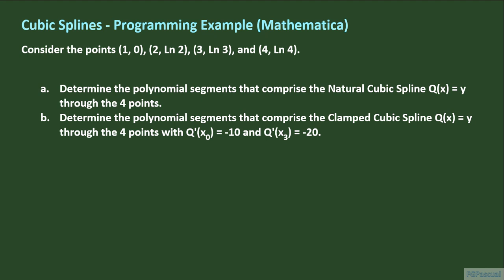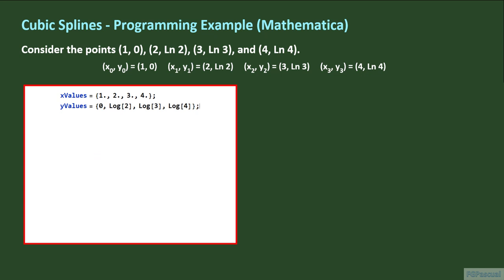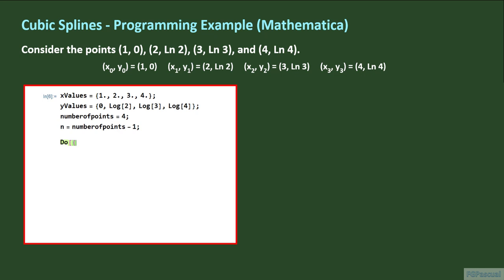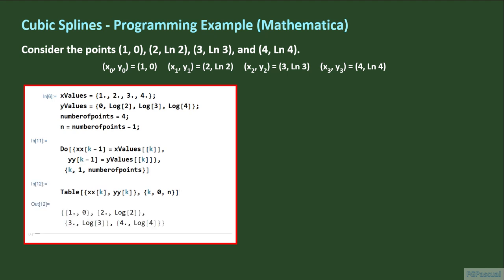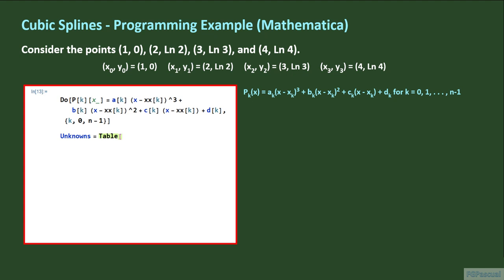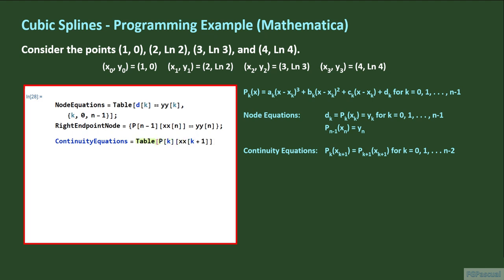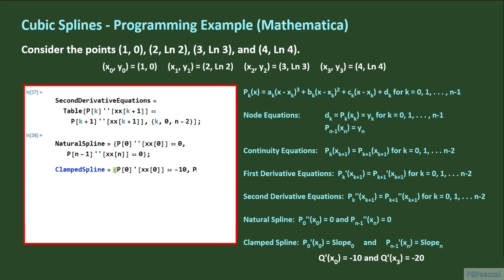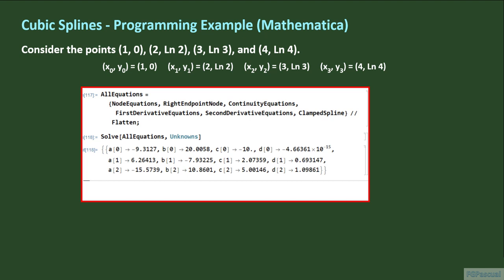Cubic Splines with Mathematica